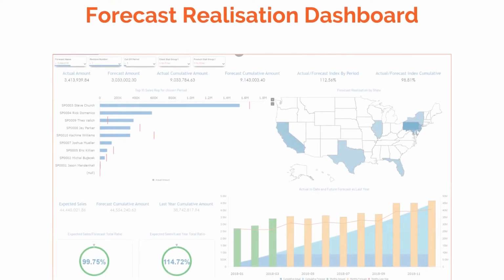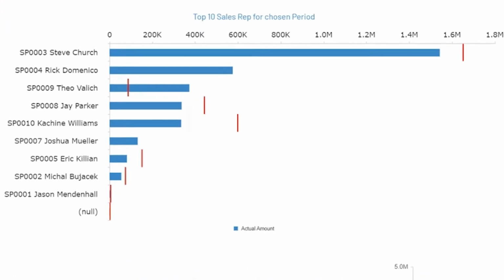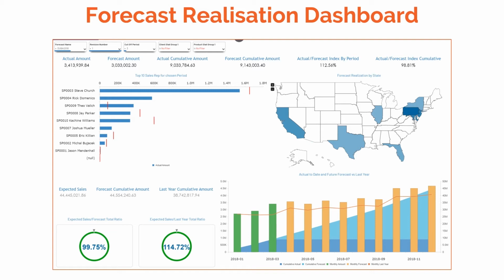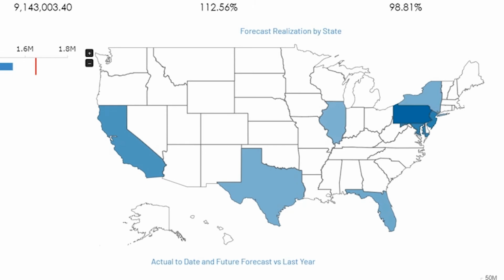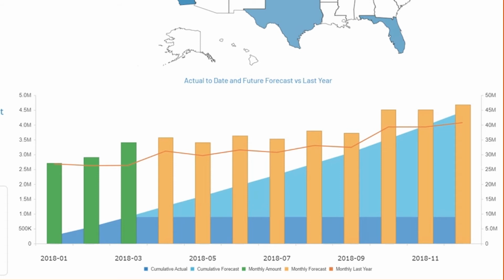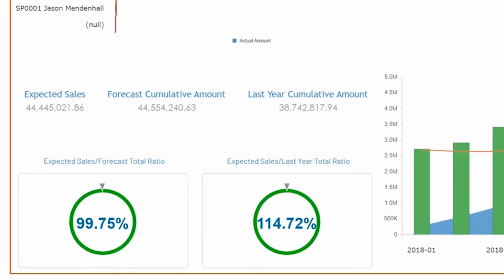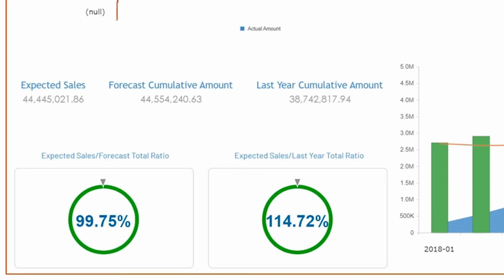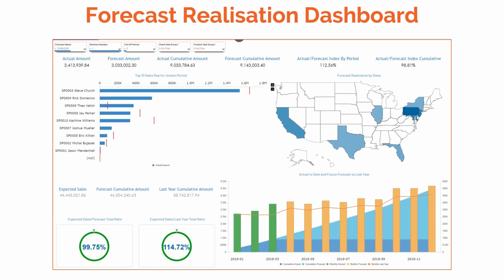Forecast Realization Dashboard - Sage Enterprise Intelligence | Triad Software Services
The Forecast Realization dashboard provides a clear view of sales expectations, showing top sales performers, forecast by state, expected sales and forecast ratios, and comparisons of previous and future forecasts.

1.Filter Data by time, customer and product stats group, sales representative, and regions.

2.Actual to Date and future forecast comparison with last year, and cumulative end of year expectations.

3.Top sales representative with forecast achievement.

4. Expected sales to forecast ratio and this year to last year's ratio.
Geographical representation of forecast realization.